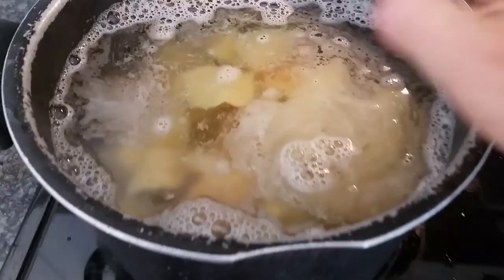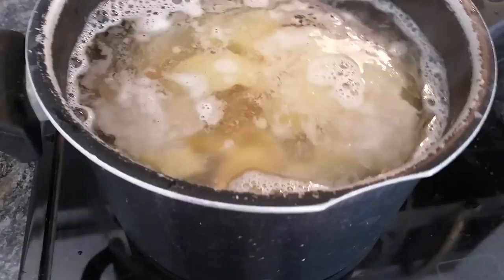Mashed Potatoes and Gravy with Peas - No butter/milk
The Potato Strong channel is about The Starch Solution, Raw Till 4, 801010 Whole Food Plant-Based Low Fat No Oil Recipes for Weight Loss, Animals and the Environment

Will lost 35 pounds of fat, lowered his cholesterol to 112 mg/dL and blood pressure to 100/65. He can help you do the same through his healthy, tasty low fat no oil recipes and helpful advice on mindset and exercise.